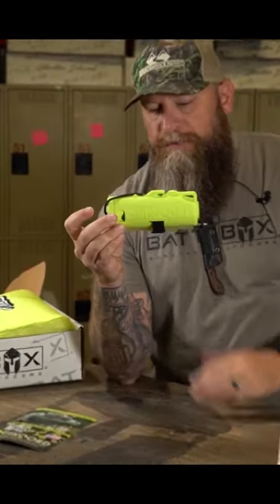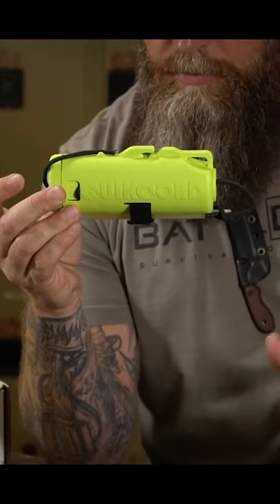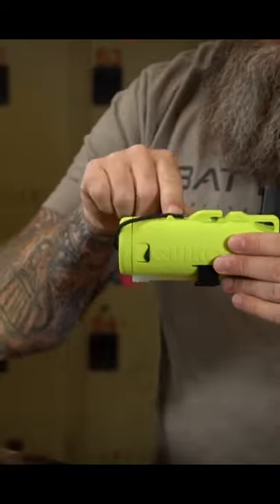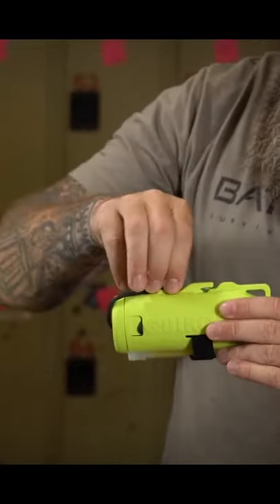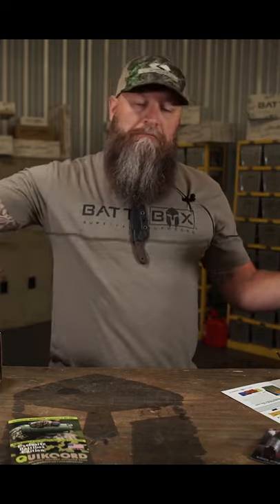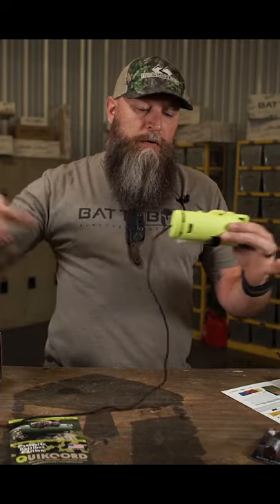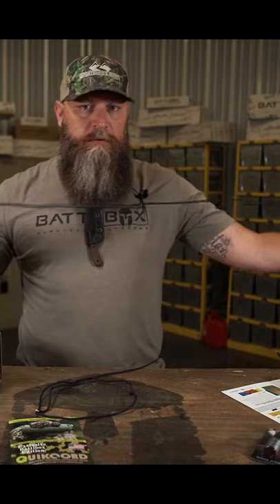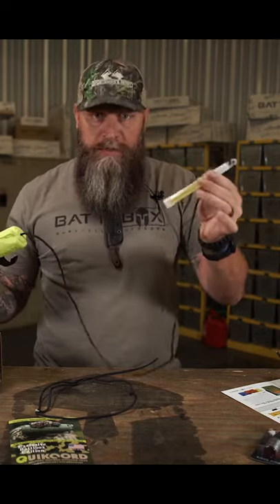The QUIKCORD - Paracord Essential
Designed by Marine Infantry and Special Ops Veterans. The QUIKCORD is an essential piece of gear